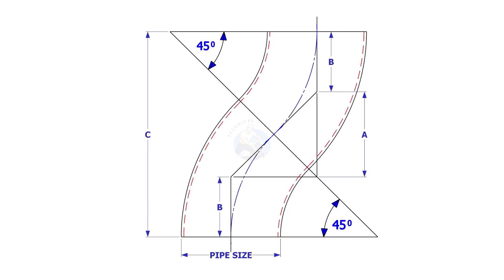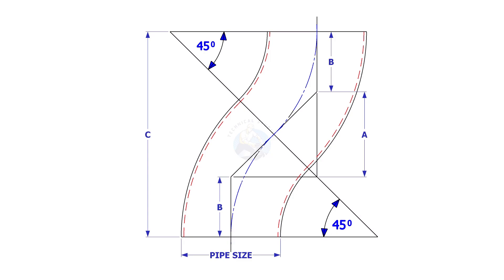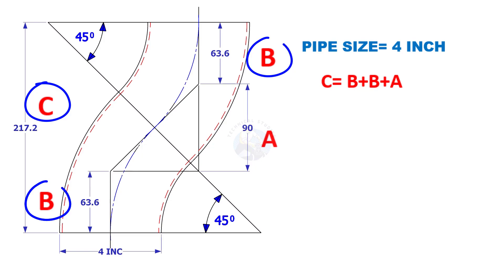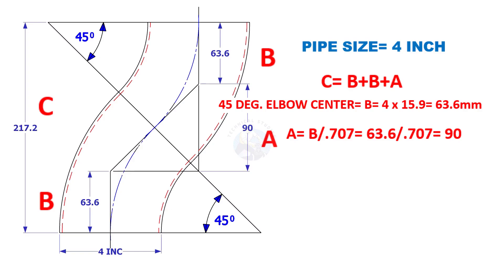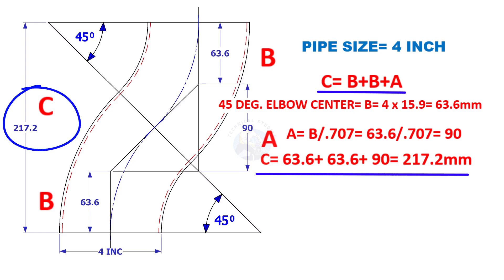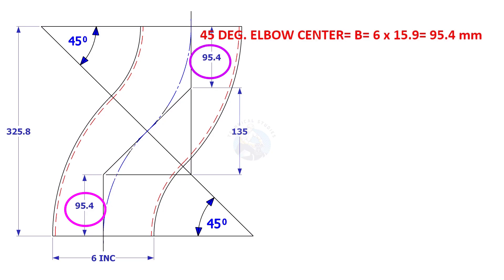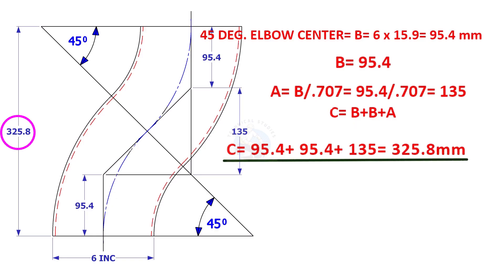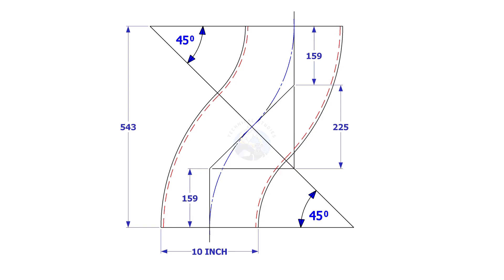45 degree elbow calculations, without trignometry or scientific calculator an easy method